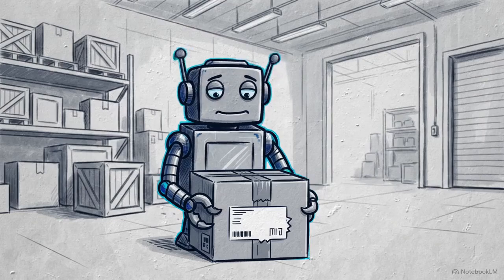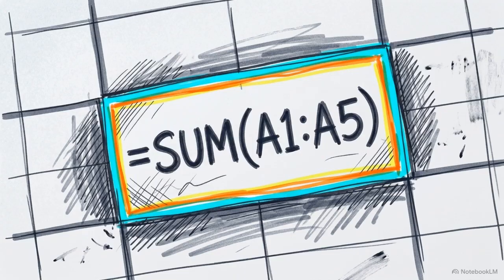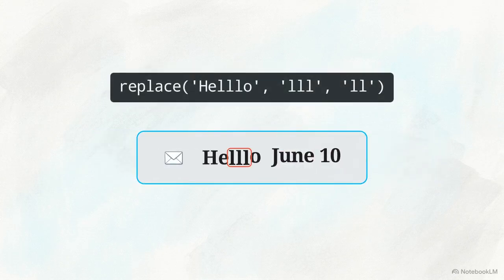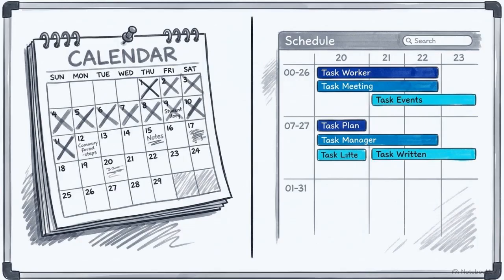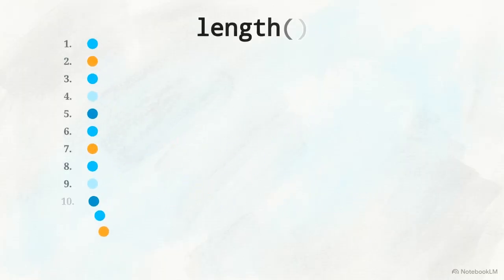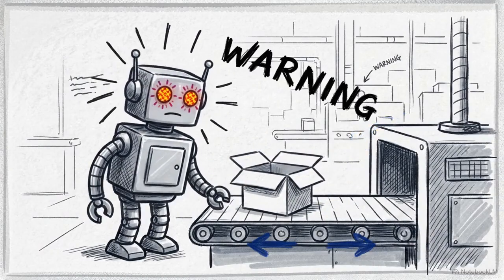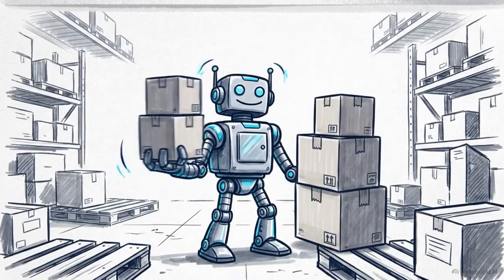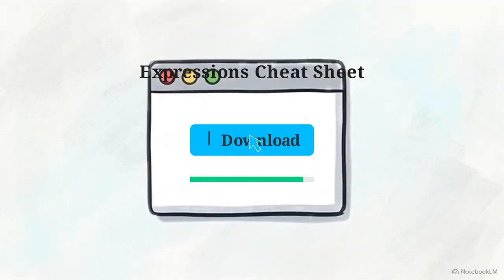POWER AUTOMATE EXPRESSIONS 2026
Expressions separate beginner flows from professional solutions.

When you master expressions:

✅ Flows become smarter
✅ Automation becomes dynamic
✅ Error handling improves
✅ Performance improves
✅ Enterprise integrations become easier

The more expressions you know, the more powerful your solutions become.